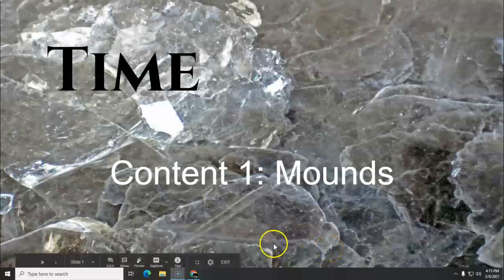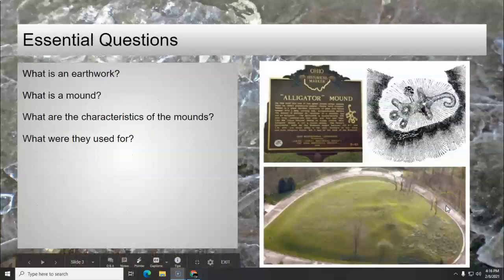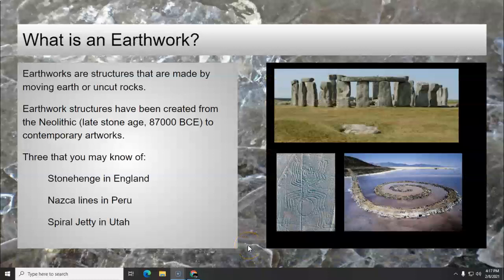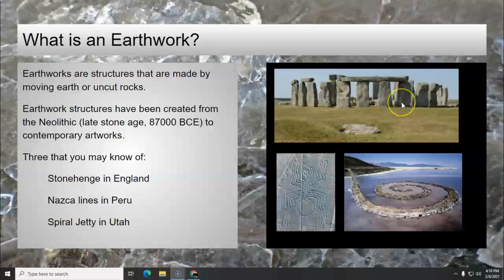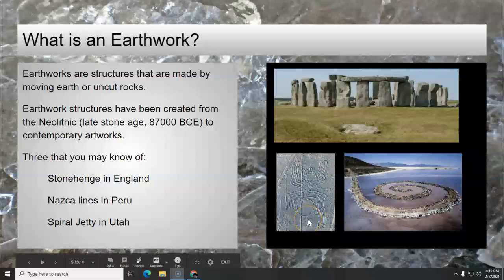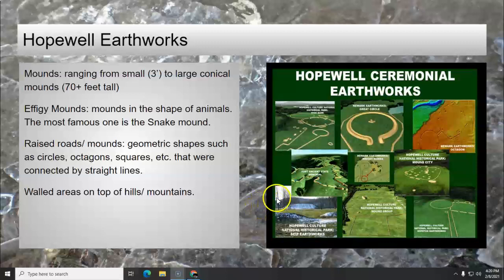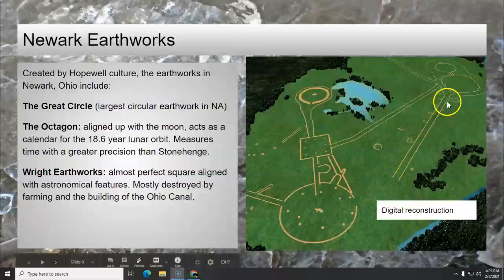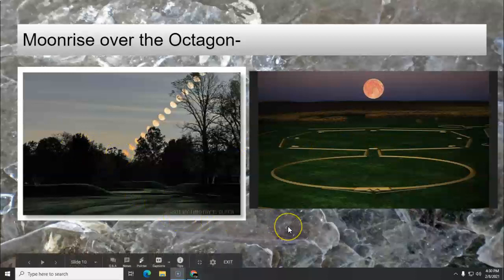Time Content 1 Hopewell Mounds